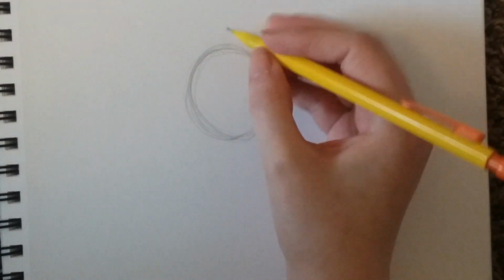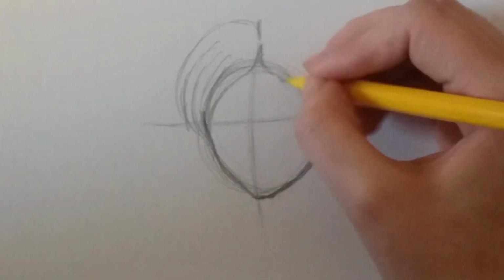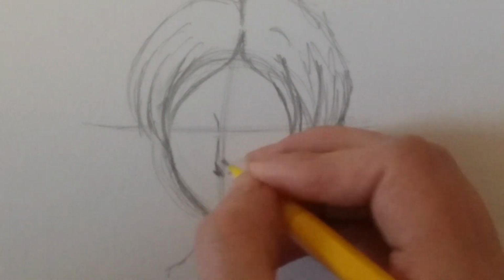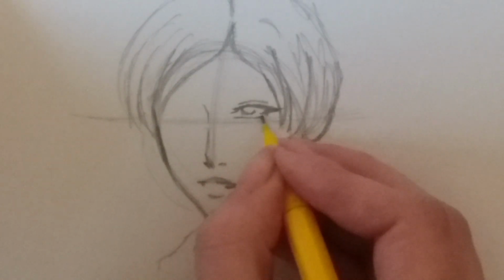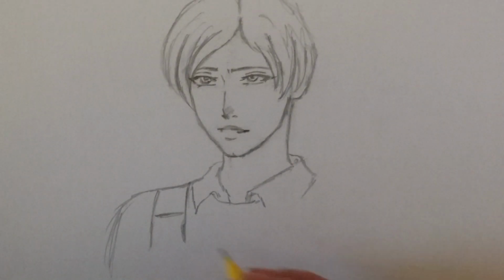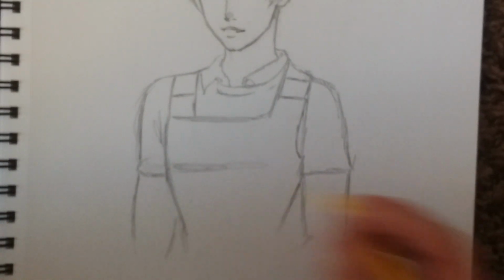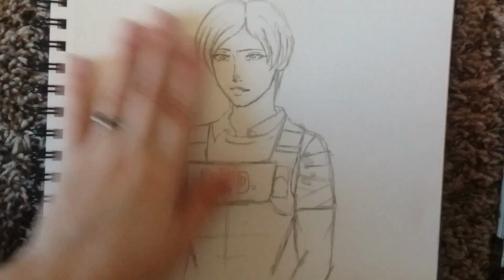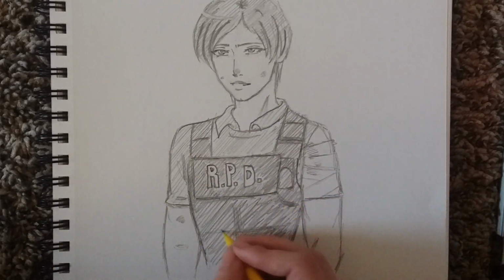How to draw Leon Kennedy step by step (Resident Evil 2 Remake)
This is my video tutorial on how to draw the rookie Leon Kennedy from Resident Evil 2 (the remake) I seriously hope you guys liked it and found it useful, be sure to comment what you'd like drawn for my next video! I might select it for my next tutorial!

In the meantime, lmk if I should do any of the other Resident Evil characters. Like,, Ada, Jill, Chris, etc.

See you lovely ppl next time! BYE! :*